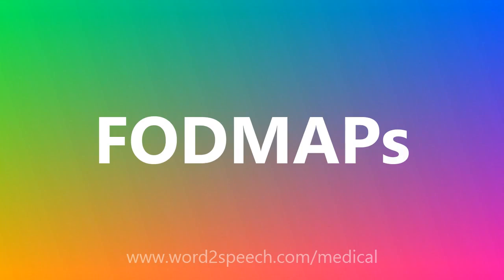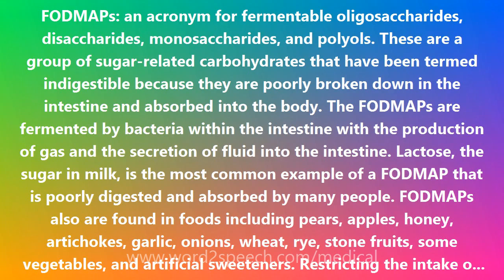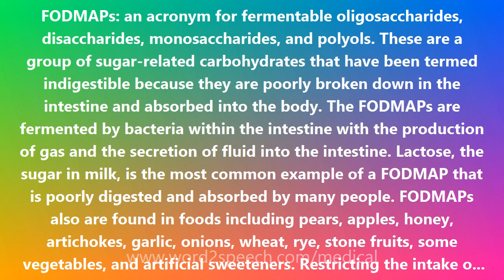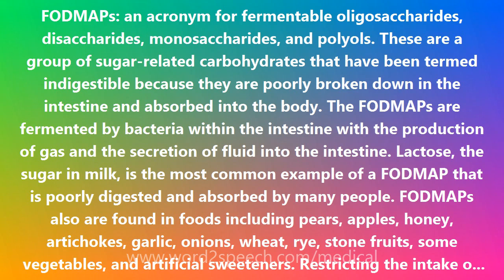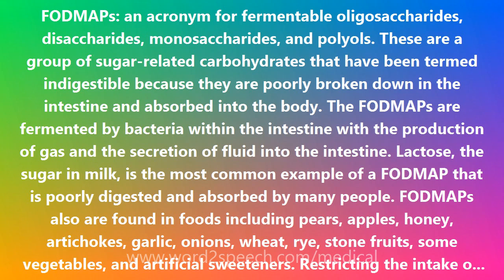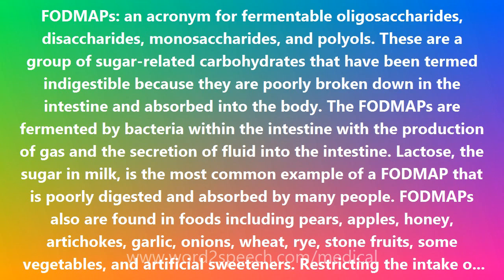FODMAPs - Medical Definition and Pronunciation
Title: FODMAPs

FODMAPs: an acronym for fermentable oligosaccharides, disaccharides, monosaccharides, and polyols. These are a group of sugar-related carbohydrates that have been termed indigestible because they are poorly broken down in the intestine and absorbed into the body. The FODMAPs are fermented by bacteria within the intestine with the production of gas and the secretion of fluid into the intestine. Lactose, the sugar in milk, is the most common example of a FODMAP that is poorly digested and absorbed by many people. FODMAPs also are found in foods including pears, apples, honey, artichokes, garlic, onions, wheat, rye, stone fruits, some vegetables, and artificial sweeteners. Restricting the intake of foods high in FODMAPs reduces the amount of intestinal gas and fluid. A diet low in these compounds has been proposed as a way to manage irritable bowel-related symptoms, since reducing these fermentable substances decreases the amount of gas and water in the intestine that leads to bloating, and loose bowel movements.  REFERENCES:  Magge, S. et al. Low-FODMAP Diet for Treatment of Irritable Bowel Syndrome. Gastroenterol Hepatol (N Y). Nov 2012; 8(11): 739â€“745.  Muir, J. et al. The Low FODMAP Diet for Treatment of Irritable Bowel Syndrome and Other Gastrointestinal Disorders. Gastroenterol Hepatol (N Y). Jul 2013; 9(7): 450â€“452.

How to pronounce FODMAPs
definition of FODMAPs
audio dictionary
How to say FODMAPs
What is the meaning of FODMAPs
Pronounce FODMAPs
Medical dictionary
Medical definition of FODMAPs